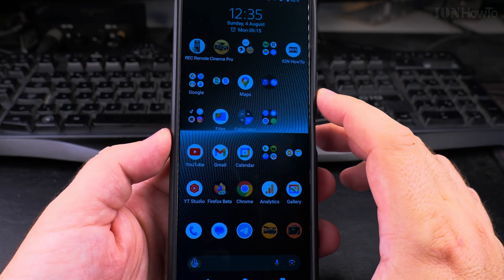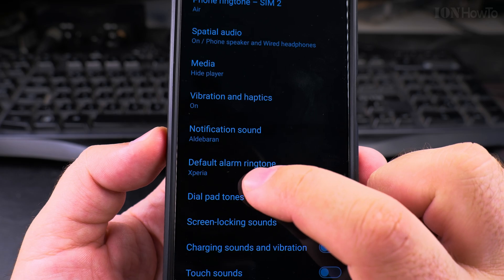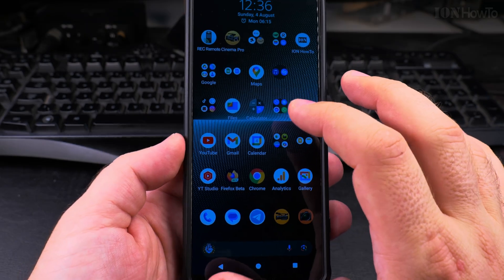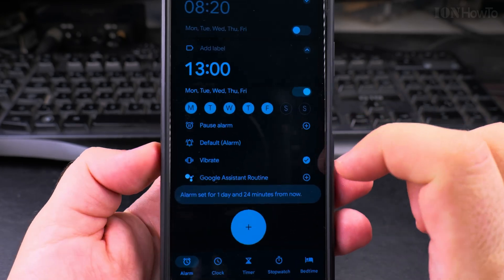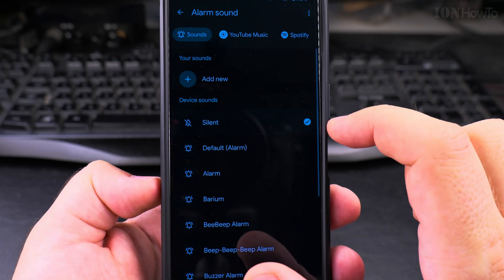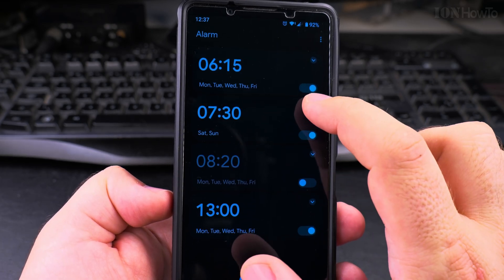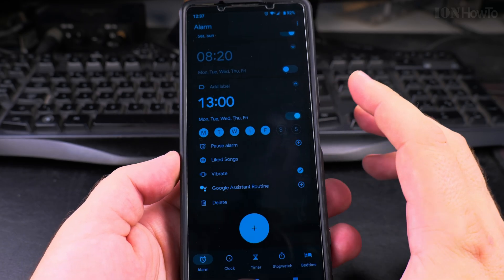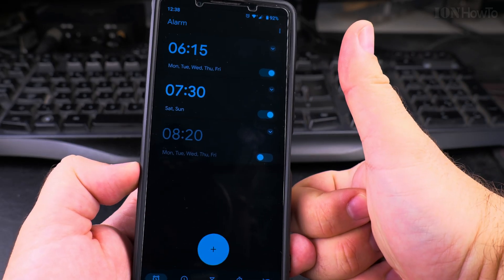Android How to Change Alarm Ringtone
How to Change Alarm Ringtone on Android Step-by-Step Guide.
Learn how to customize the alarm ringtone and use YouTube Music as a wakeup alarm or even Spotify.

In this video, I will show you how to change the alarm ringtone on your Android device. Customizing your alarm sound can make waking up more pleasant and personalized. Whether you want to wake up to your favorite song or a soothing melody, this guide will walk you through the steps to change your alarm ringtone on Android.

First, open the Clock app on your Android phone. This app is usually pre-installed and can be found in your app drawer. Tap on the "Alarm" tab at the bottom of the screen to view your existing alarms. If you don't have an alarm set, tap the "+" icon to create a new one. Once you have an alarm selected, tap on "Alarm sound" or "Ringtone" to open the list of available sounds.

You can choose from the default ringtones provided by your device, or you can select a custom sound from your music library. To use a custom sound, tap on the "+" icon or "Add" button, and navigate to the folder where your desired audio file is stored. Select the file, and it will be set as your alarm ringtone. Don't forget to save your changes before exiting the app.

Changing your alarm ringtone on Android is important because it allows you to personalize your wake-up experience. A familiar or favorite sound can make waking up less jarring and more enjoyable. Additionally, using a unique alarm sound can help ensure you wake up on time, as it stands out from other notifications and alerts.

Android setting custom alarm sounds and using music as an alarm. These steps are essential for anyone looking to customize their Android device and improve their morning routine. By following this guide, you'll learn how to change your alarm ringtone and make your mornings more pleasant.

Any questions?